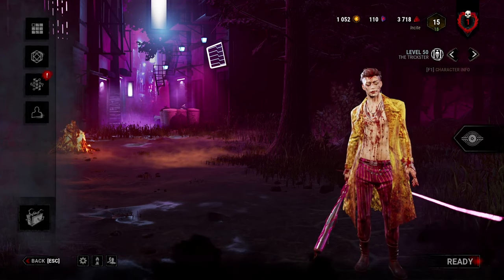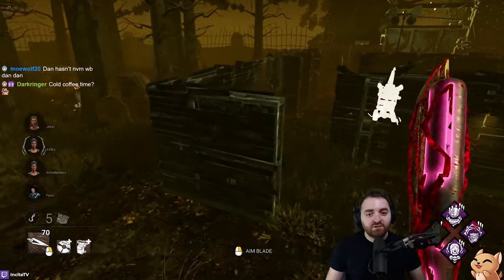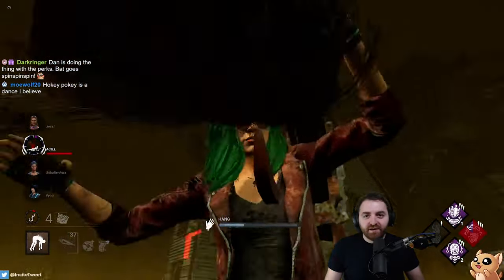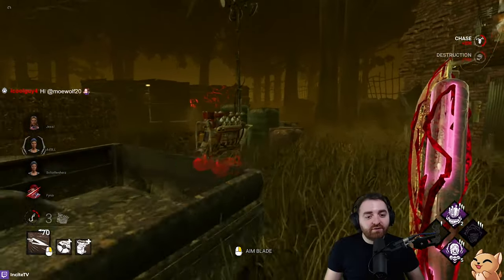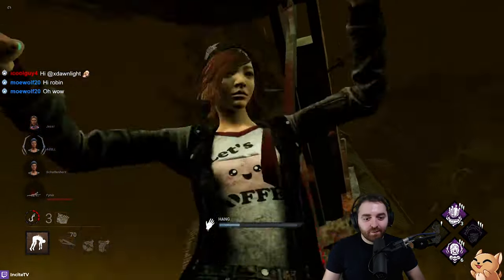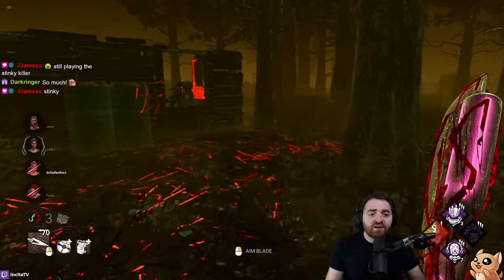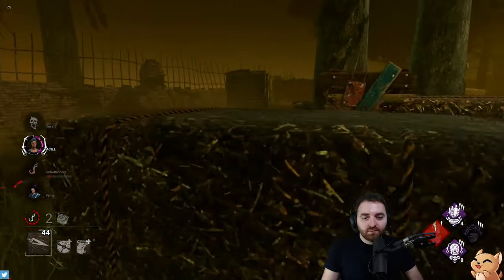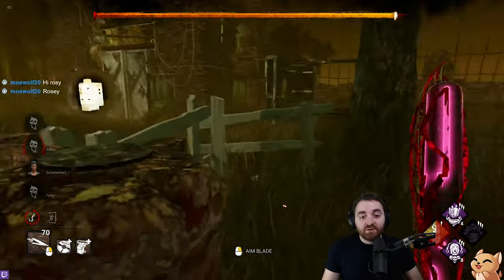TRICKSTER AIN'T SO BAD | Dead by Daylight